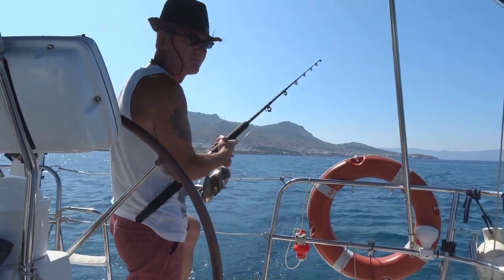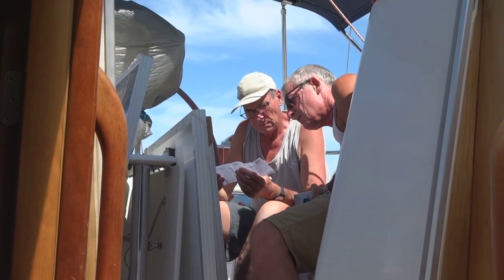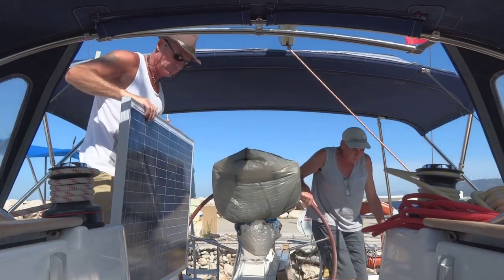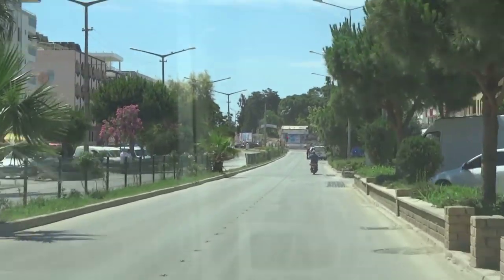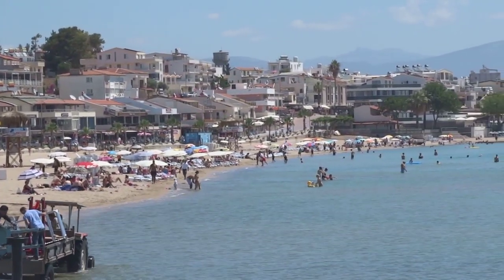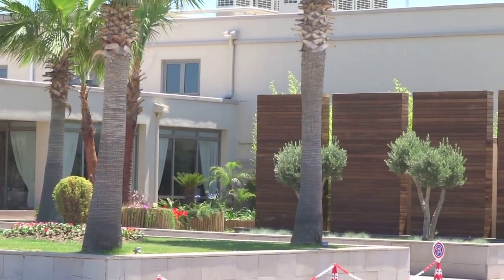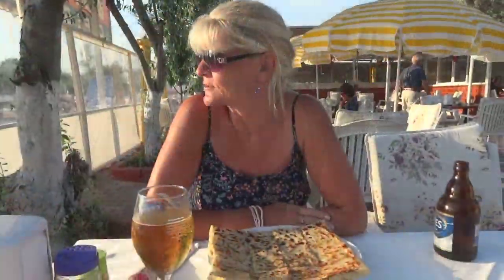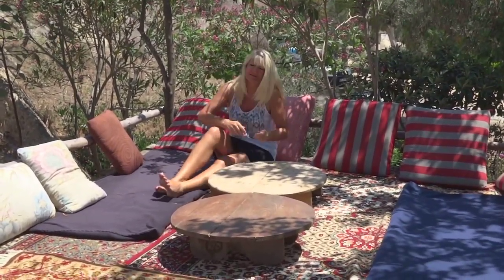Fitting 300 watt of solar power - Sailing Kejstral Adventures S01E08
1:43 Fitting 300 watt of solar 6:10 Didim 8:19 D-Marin Didim Marina 10:36 Turkish Breakfast 13:01 Akbük, Didim

After spending time exploring the West coast of Turkey, we sail to Akbuk and undertake the much needed solar project.  With help from our good friend Nigel, we learn how to get the job done, and then decide to spend some time enjoying the attractions, sights and sounds that this part of Turkey has to offer. We enjoy a traditional Turkish breakfast overlooking the beautiful Bafa Lake, and brave the very busy, and vibrant Friday market.

Summer Smile - Silent Partner

Sweet Success - Geoff Harvey

A huge thankyou to all our subscribers and followers, and for the support from our patrons. It's this support that makes producing these video's worthwhile.

Thankyou Guy's